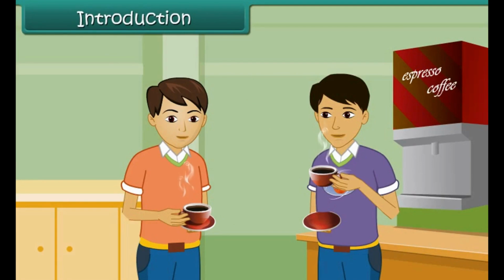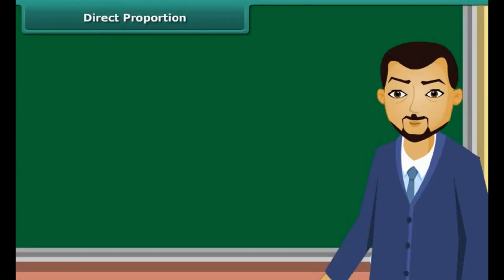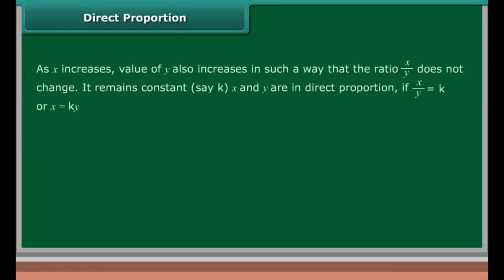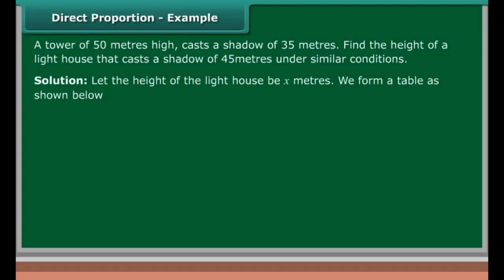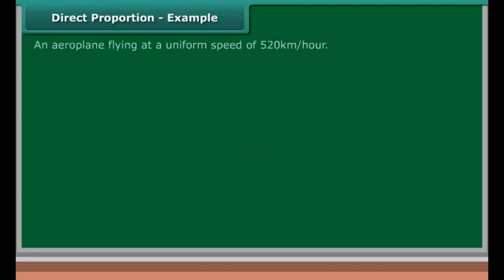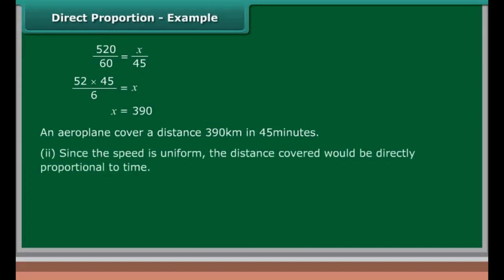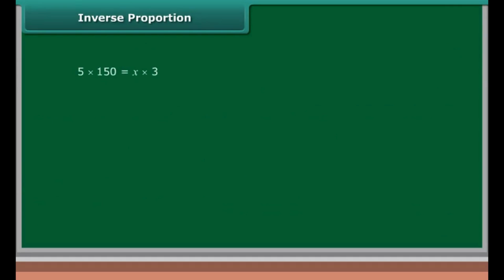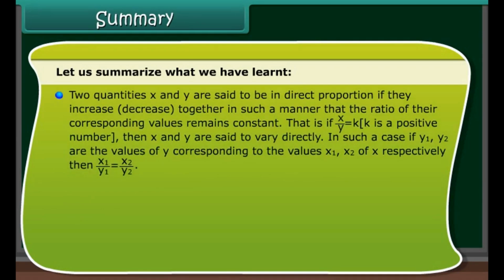DIRECT & INVERSE PROPORTION CLASS 8